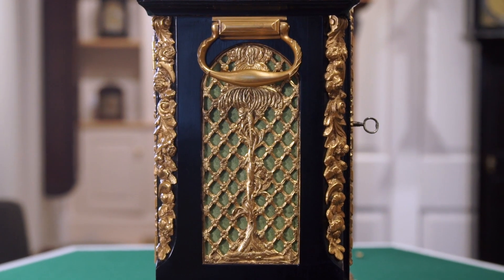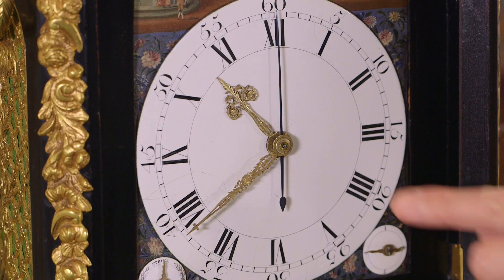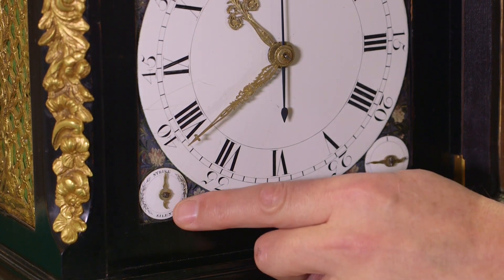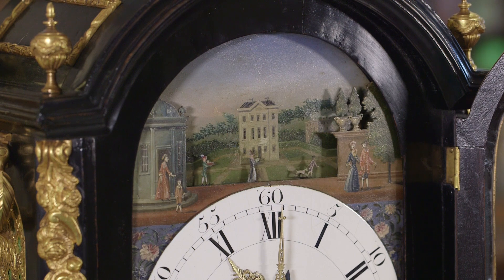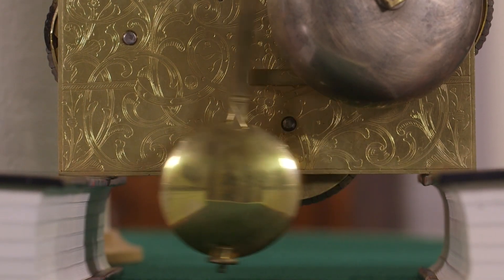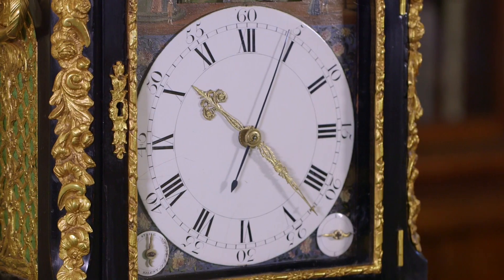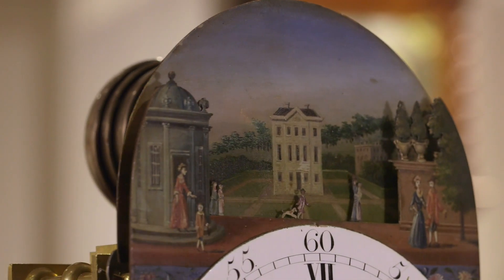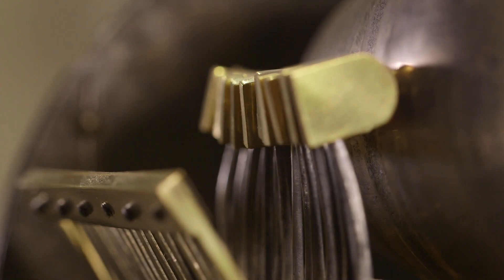Automaton Clock - 1790 1800 - Ben Wright Exceptional Clocks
A very fine and rare musical automaton clock made for the Chinese market.

CASE
The well-proportioned ebonised fruitwood case is surmounted by a fluted and gilded dome, which is embellished with gilt-brass urn finials with foliate swags and gadrooned bases. Further finials surmount the break arch top and there are handles to the sides which are inset with light green silk-backed sound frets cast with pierced trellis work centred by an elaborate palm tree.  The chamfered sides are mounted with trailing floral mounts and the double-footed base is raised on elaborate foliate gilt-brass feet.

DIAL
The 6 ¾ inch dial is centred by a large white enamel chapter disc which has both Roman and Arabic chapters with elaborately pierced gilt-brass hour and minute hands and a blued steel counterbalanced sweep centre seconds hand.  The lower corners are set with subsidiary enamel discs; to the right with a four-tune selection disc and to the left with a disc to select strike or silent mode. The upper and lower spandrels are finely painted with flowers on a blue background.  The arch is set with an automaton scene featuring figures in period costume strolling through a neoclassical garden landscape, centred by a house with an architectural pediment with a further building to the right with trees and hills to the background.  The foreground is painted on the left side with a gazebo with a domed top and embellished with fluted Ionic pilasters surmounted by urn finials, whilst to the right side of the dial are a couple strolling past a wall with urns above.

MOVEMENT
The movement has thick brass plates joined by six baluster pillars, triple chain fusees and spring barrels, the going train with anchor escapement, the hour train striking on a large bell positioned on the back plate and the musical train playing one of four excellent tunes on ten bells via sixteen hammers and a three inch long pin barrel. The back plate is profusely engraved with scrolling foliage, centred by a stylised basket of fruit.

Height  24½ inches high
Width 14½ inches wide
Depth 10 inches deep

Literature
Derek Roberts, Mystery, Novelty and Fantasy Clocks, Schiffer, 1999, P.207 Fig. 17-10; ISBN: 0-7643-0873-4

Chinese market clocks
Some musical automaton clocks of this nature are often erroneously given the generic term ‘made for the Chinese market’. This particular clock has certain features that would indicate that it was indeed made for the Chinese market.

Firstly the dial has a large enamel chapter disc with no winding holes - the clock is in fact wound from the back, this is a feature rarely seen on clocks made for the European market, but regularly found on clocks made for the Chinese market; it’s thought that the Chinese particularly liked the dials to look ‘clean’ and unspoilt by winding holes.

Secondly, this clock not signed; whilst many Chinese market clocks were signed by their London makers, a surprisingly large number were not. It is thought that these clocks, which were sold without a maker’s name were easier to sell to the Chinese market; a surprisingly large number of the London-made musical clocks in the Peking Palace Museum are also unsigned.

If this particular clock were to have been made for the European market then it would be most unusual for an example of this exceptional quality to leave its maker’s workshop without a signature.

Finally, the intricately pierced brass hour and minute hands are of a particular type that were used almost exclusively on clocks made for the Chinese Market. Indeed many similar musical automaton clocks in the Peking Palace Museum have almost identical hands.